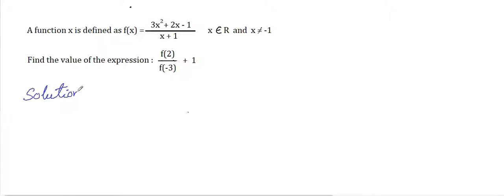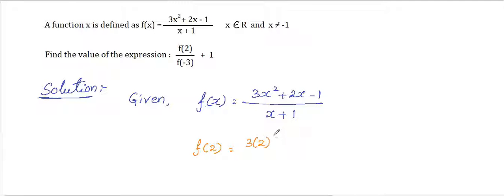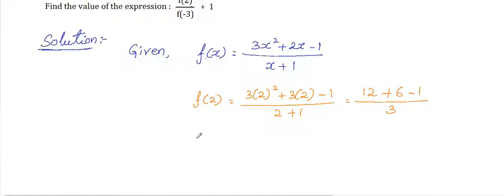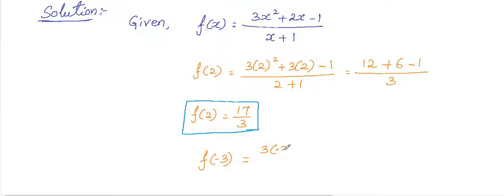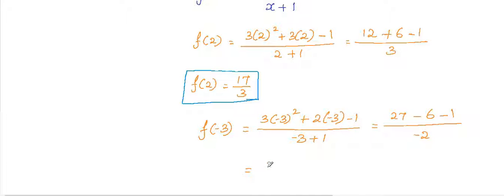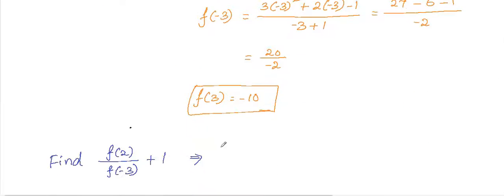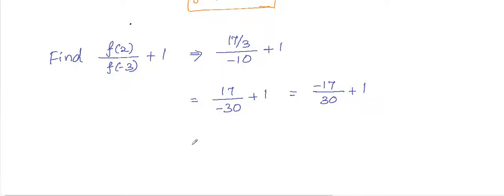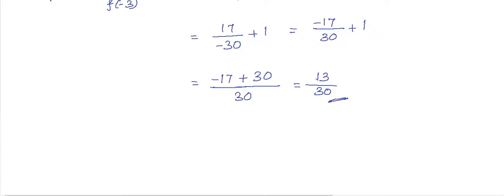ICSE - 2007 Class 10 Maths - Question 9(a) Solution